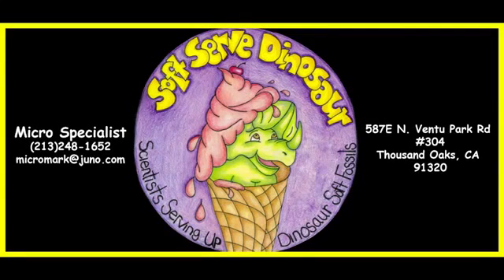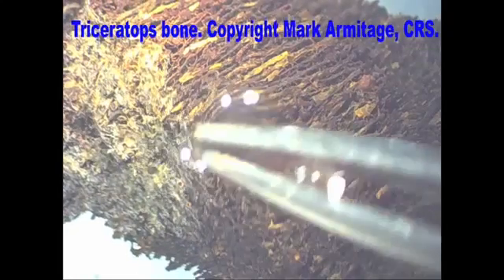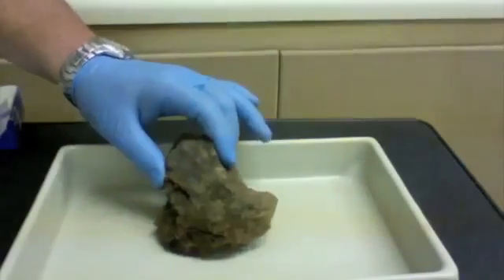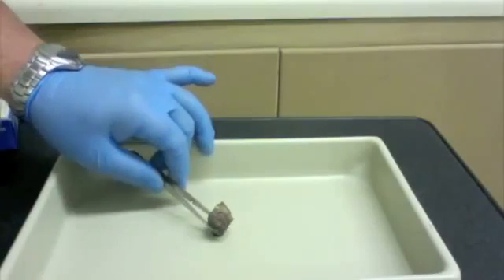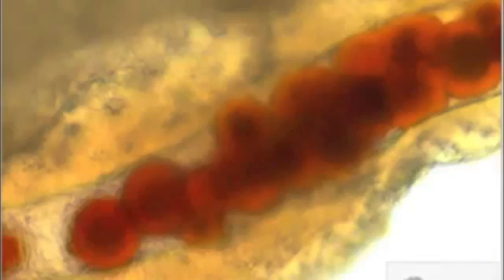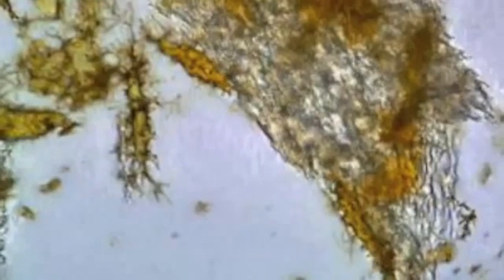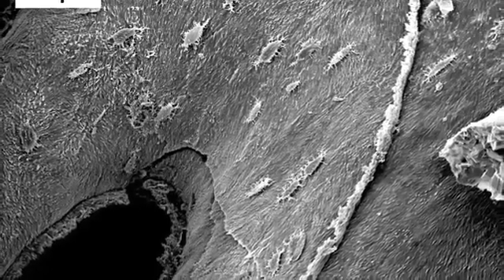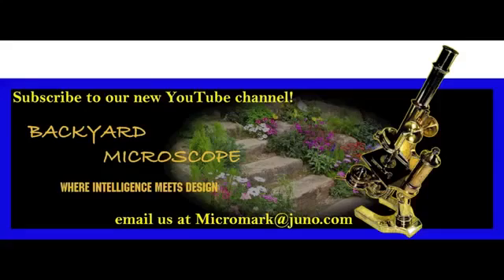Miękka tkanka dinozaurów ! Dinosaur Soft Tissue Discovered by Mark Armitage Micro Specialist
Po publikacji tych naukowych rewelacji w renomowanym magazynie naukowym, Mark Armitage został zwolniony z uniwersytetu za jak to określono: „mieszanie jego religijnej postawy z pracą naukową” Mark jest ewangelicznym kreacjonistą i twierdzi, że jego odkrycie wspiera ideę Młodej Ziemi. Potwierdzać ma ono wiek naszej planety na około 6.000 lat. Twierdzi również, że dinozaury zamieszkiwały Ziemię nie dalej jak 4.000 lat temu.

Mark Armitage ceniony naukowiec z ponad 30 letnim doświadczeniem, pracował w miejscu odkrywki geologiczno-archeologicznej formacji Hell Creek w stanie Montana, kiedy odkrył jeden z największych rogów Triceratopsa jaki kiedykolwiek odkopano. Według ewolucjonistów zwierzę to ma pochodzić z okresu Kredy, czyli miało istnieć 68 milionów lat temu, a wyginąć 2 miliony lat pózniej. Cały artykuł znajduje się tutaj: